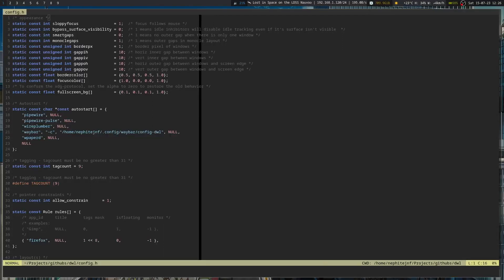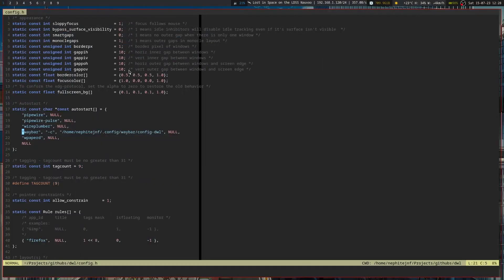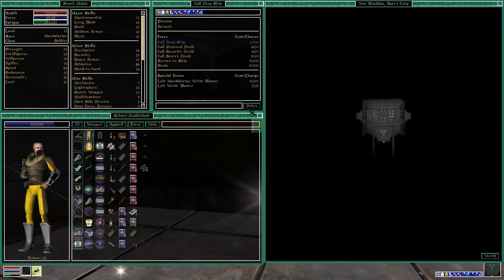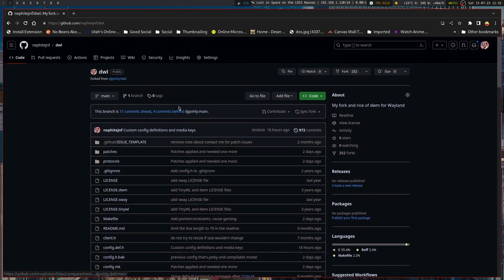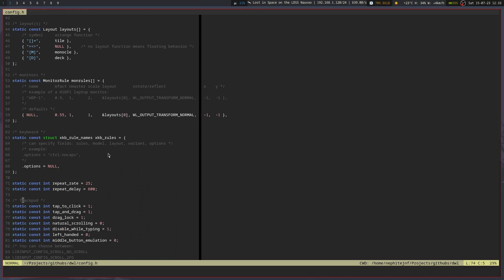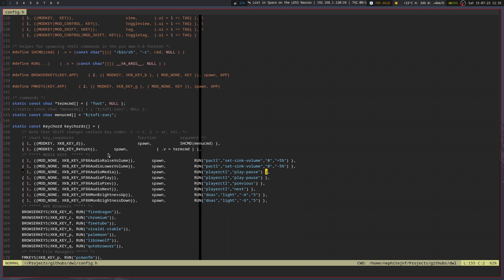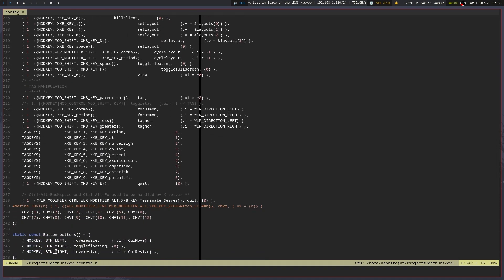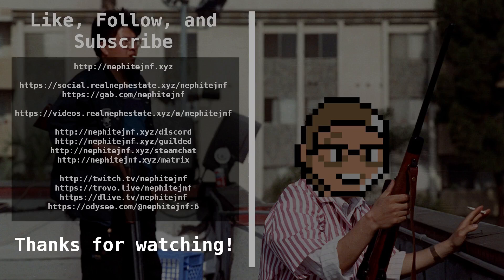The Almost Perfect DWL Rice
So, experimenting with various wayland compositors has led me here. I have been looking for something like DWM and Awesome, used River for quite a while, but even then it isn't perfect. That is where DWL came in, it had the main thing I was looking for, that monocole. Anyway, this is what I have so far and hopefully it works (after I fix a thing or two).